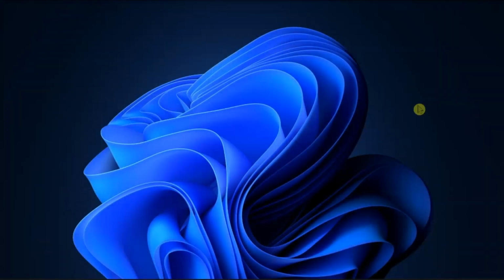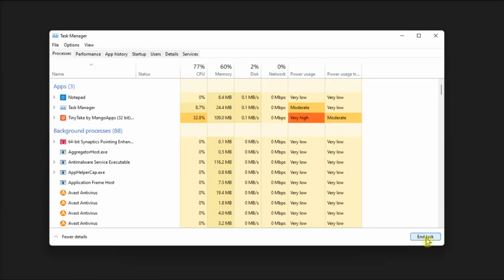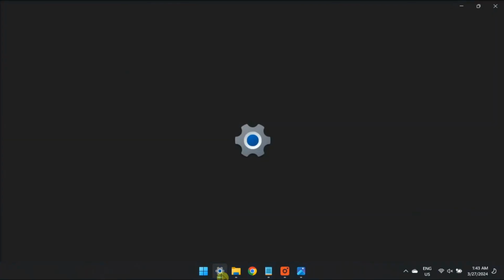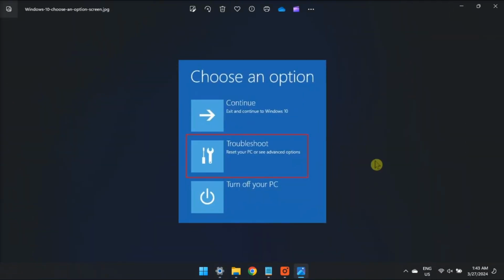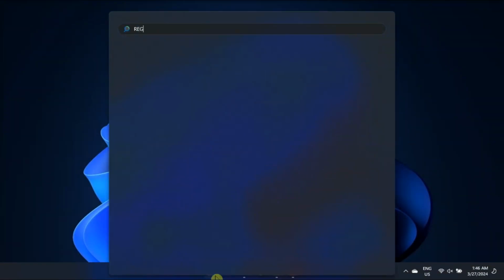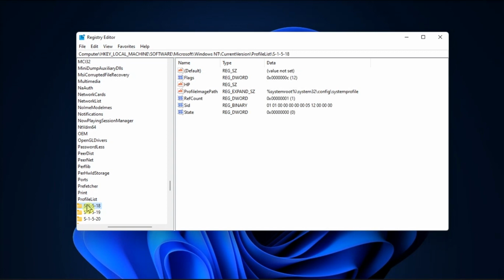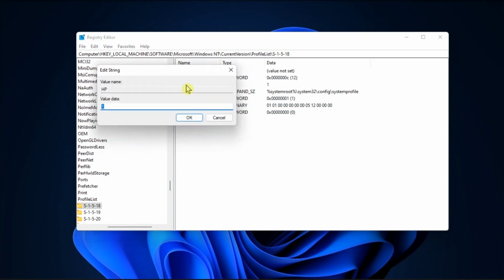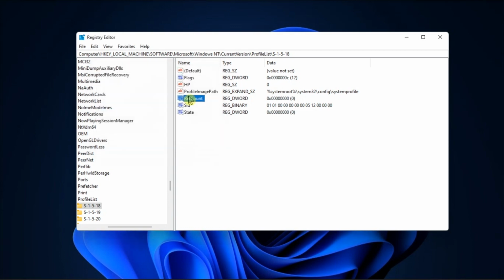[FIX] Windows Resets to Default Settings After Restart (3 Ways to Troubleshoot)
Picture investing hours refining your Windows configurations, only to restart and discover all your adjustments reverted to default settings. Before resorting to resetting your computer to factory defaults, consider these potential solutions.

In this video, we'll go over 3 different things to check to help resolve this issue.